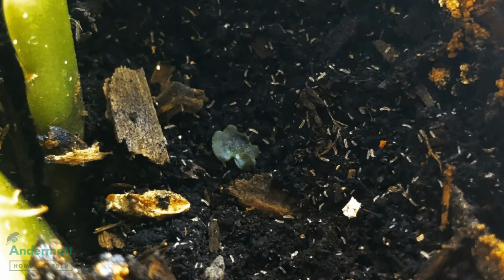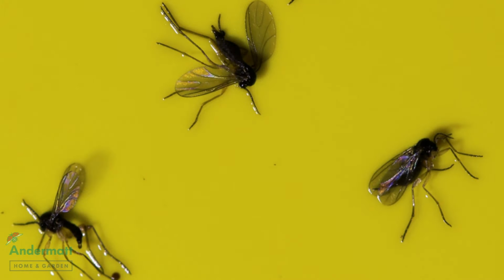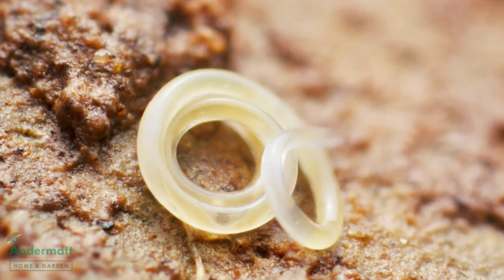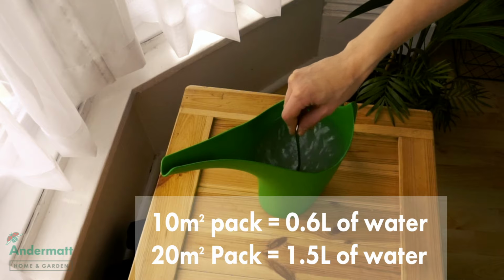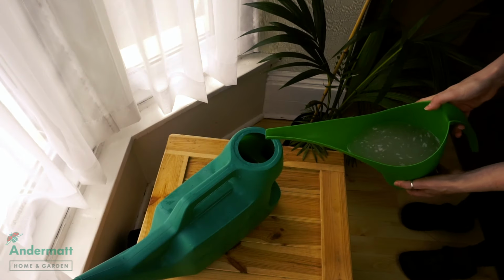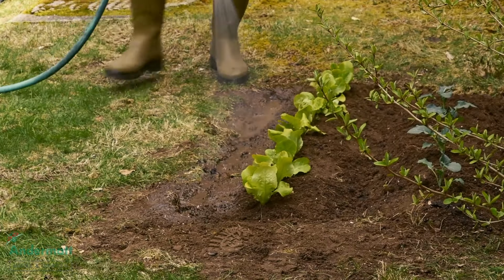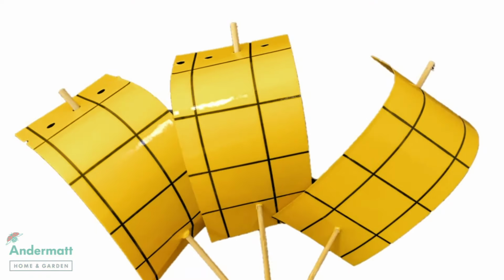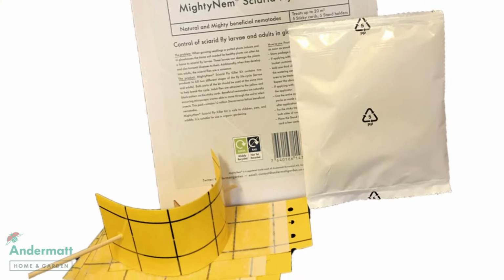How to get rid of Fungus Gnats in the UK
Fungus gnats (or sciarid flies) are annoying little flies that live around your houseplants and seed trays. They hatch from larvae in the soil. These larvae can be effectively targeted with nematodes.